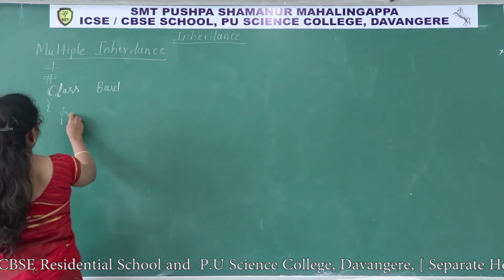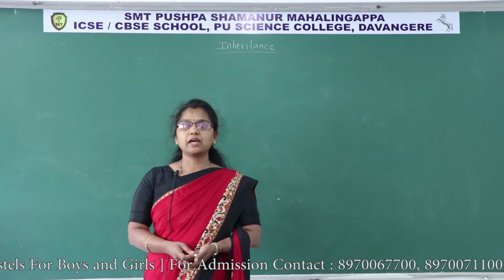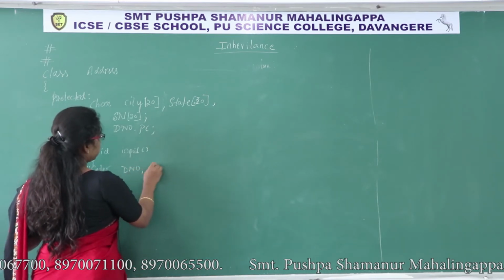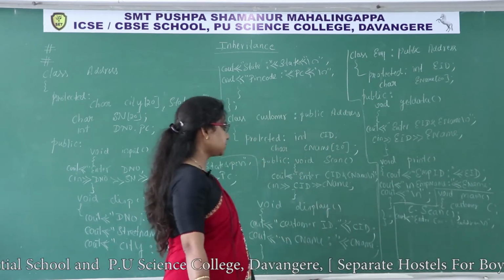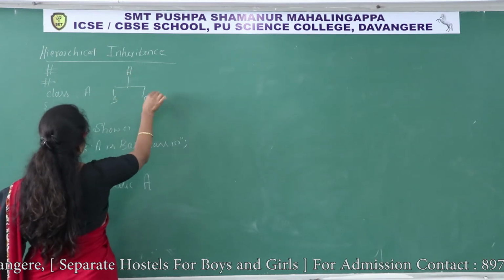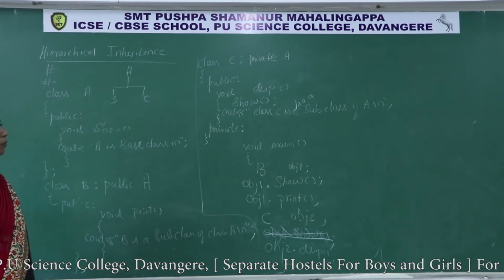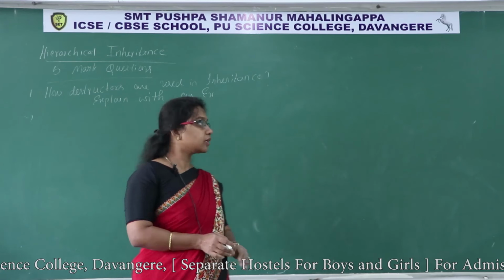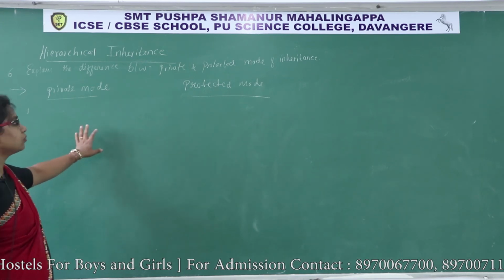Top PU Science Residential College Karnataka 04. INHERITANCE